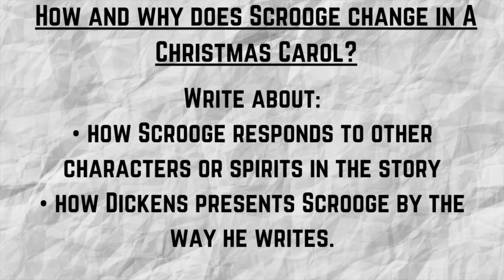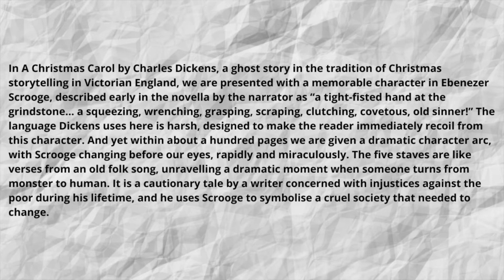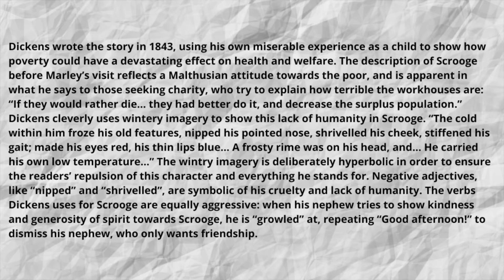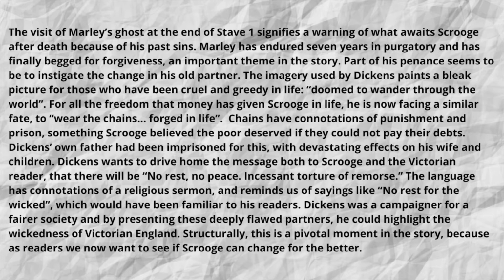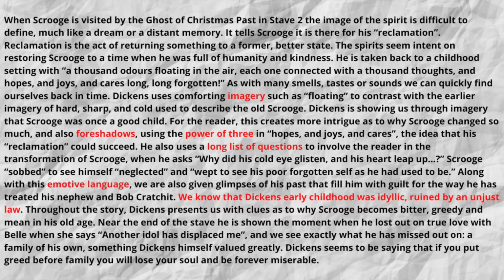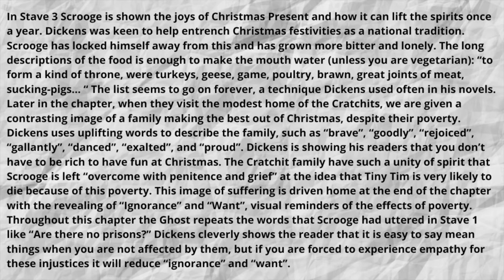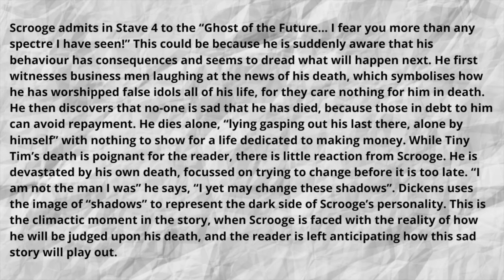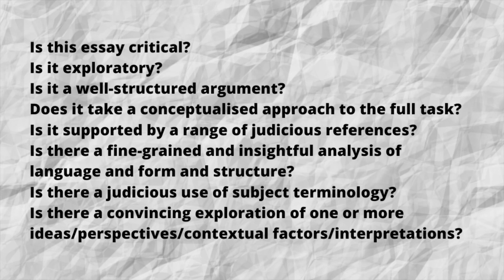How to Write a Grade 9 GCSE Literature Essay on: Scrooge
In this video tutorial I show how to get a grade 9 for your GCSE Literature exam essay. It teaches you how to plan and structure the essay, focussing on the key elements of literary criticism that are rewarded by examiners. It also goes through the thinking behind each paragraph and identifies where you will gain marks.